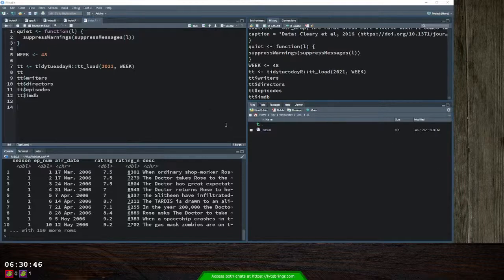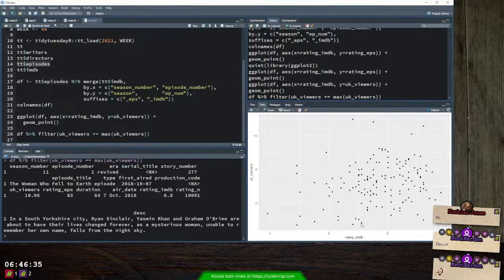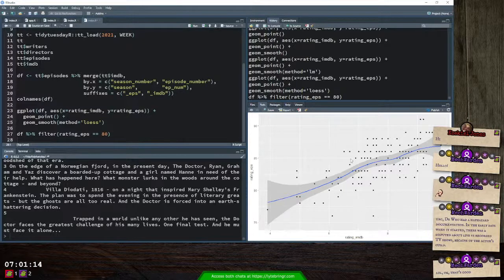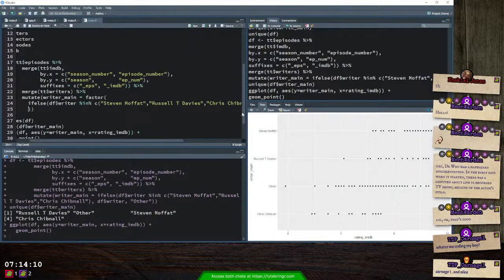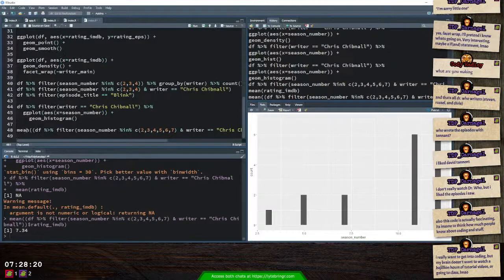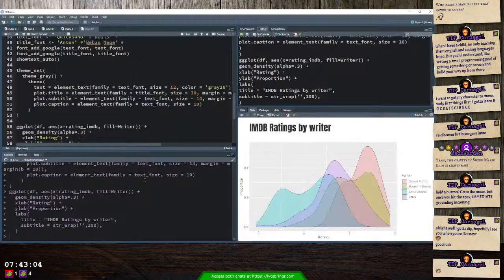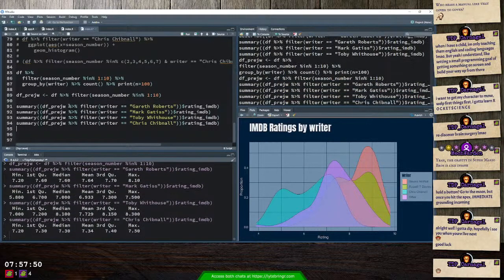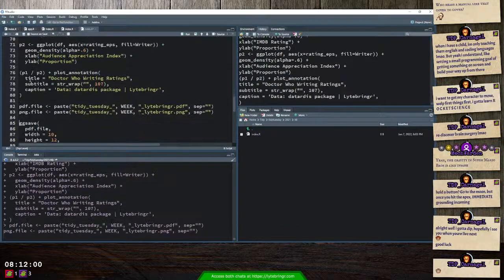[STREAM] TidyTuesday on Friday with Dr Who Ratings